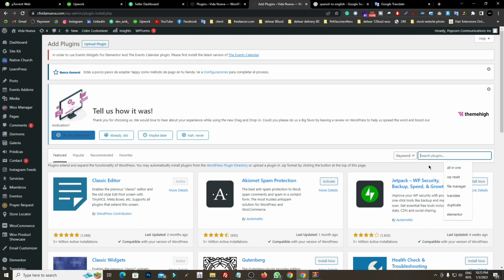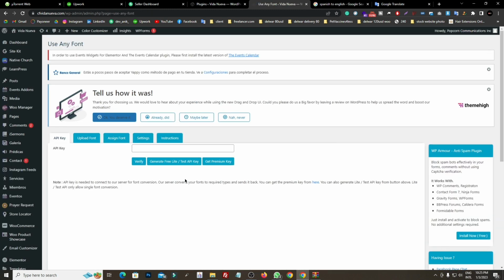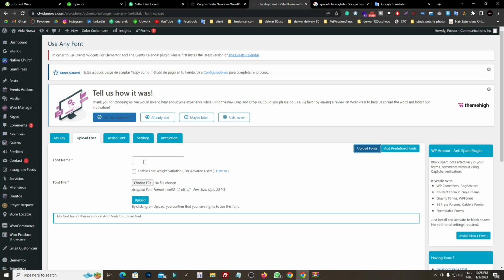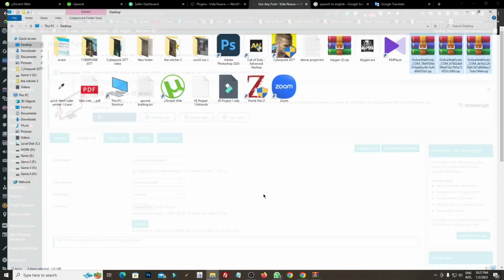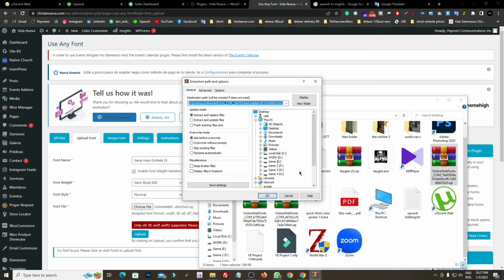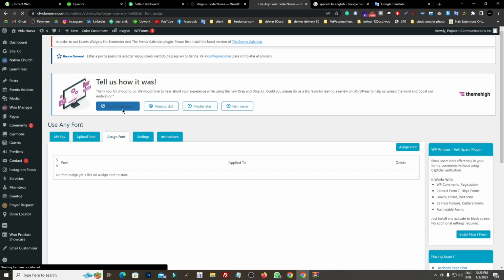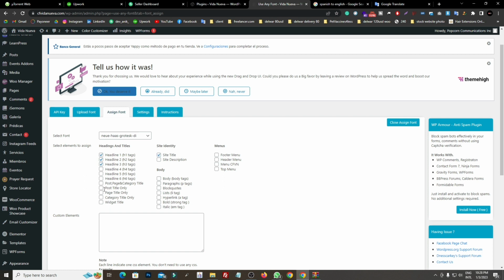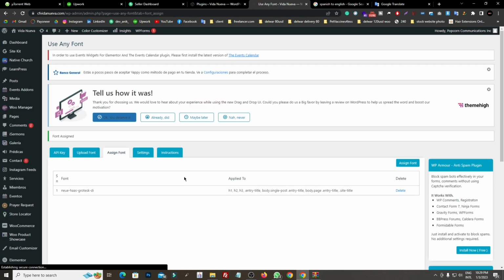How to upload font file in WordPress 2023 | Add Custom Fonts in WordPress Manually Using a Plugin